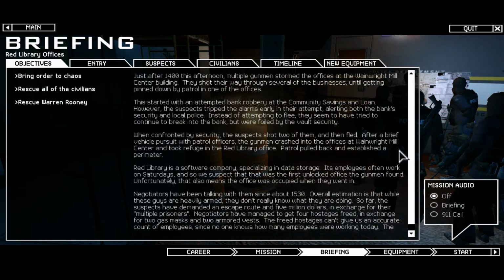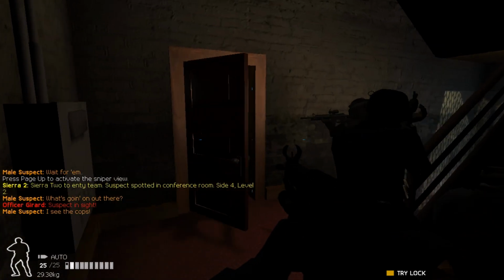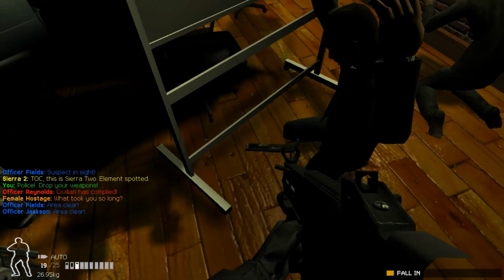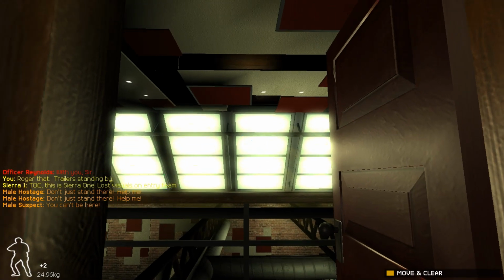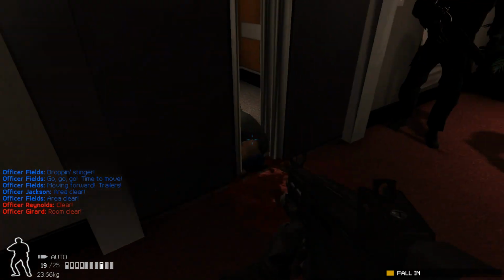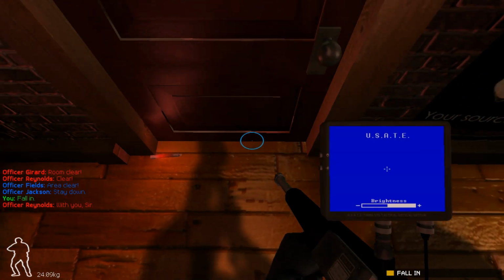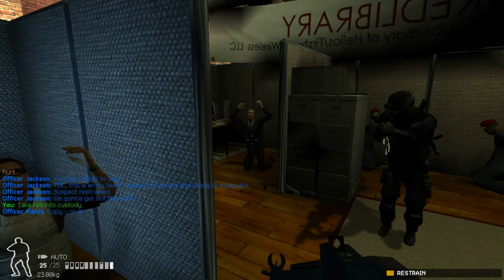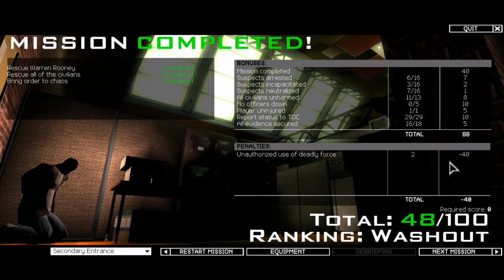SWAT 4 - Hostage situation in the office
Welcome back to another video! Today we go into an office which has been taken over by criminals. Barricaded Suspects, Enjoy! :D Team Goviat discord NYC:RP Discord Team Goviat ROBLOX group I will be trying to upload more often from now on.